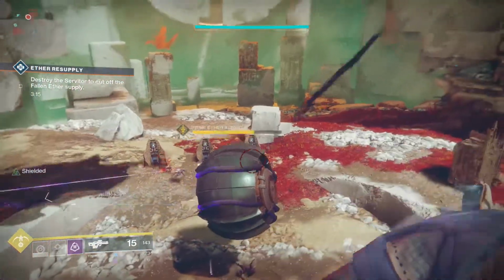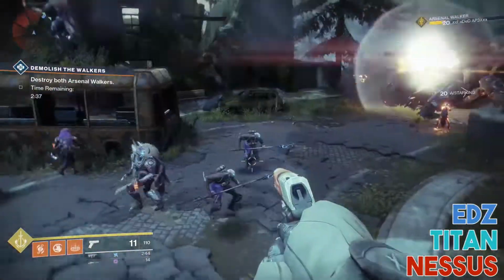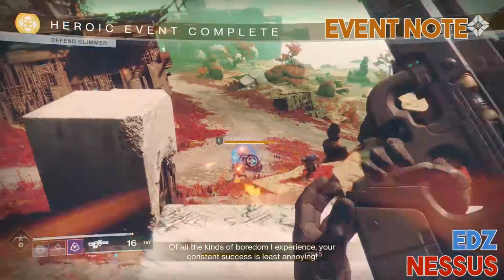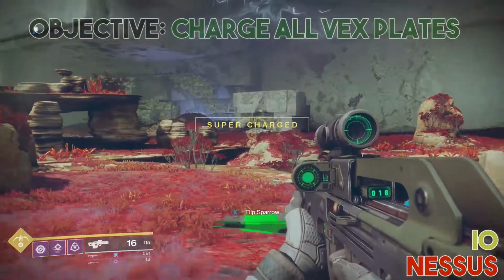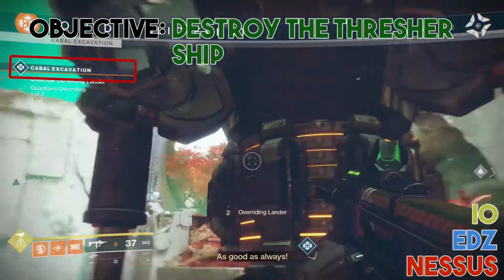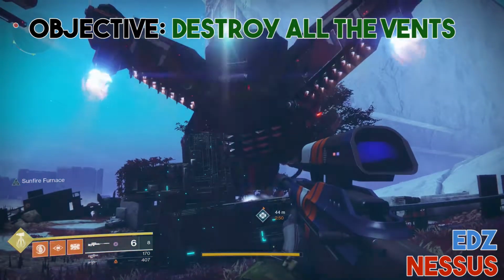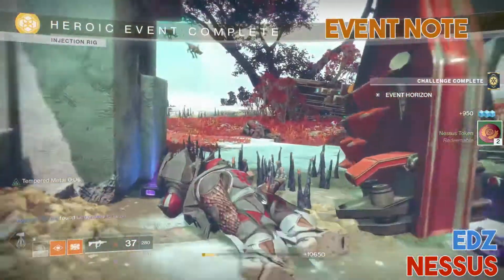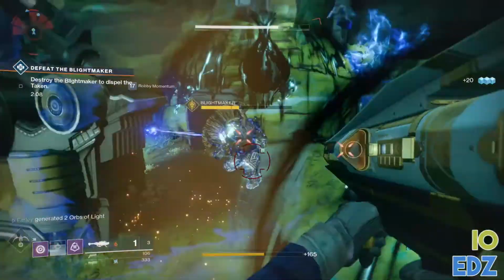Destiny 2 - Heroic Public Events Guide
Timecodes:
Fallen Walkers- 0:44
Glimmer Extraction- 2:00
Ether Resupply- 3:05
Vex Conflux- 4:05
Cabal Excavation- 5:25
Injection Rig- 6:16
Taken Blight- 8:07
Witches' Ritual- 9:26